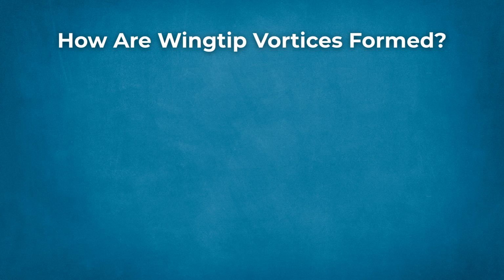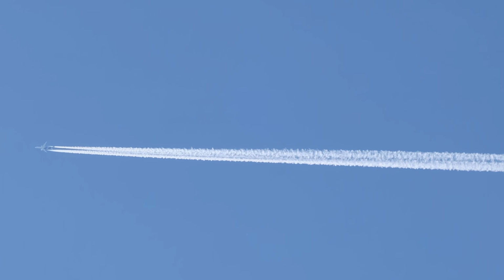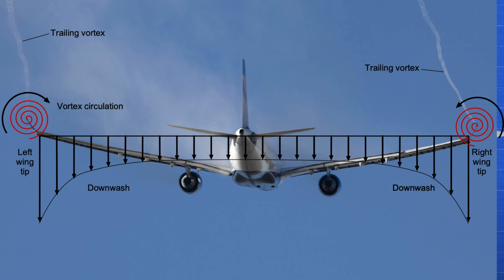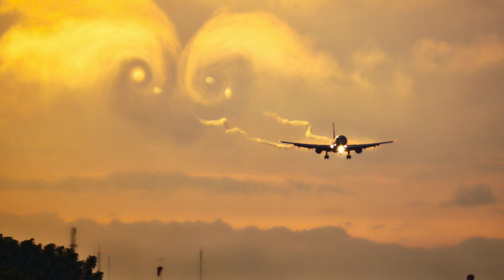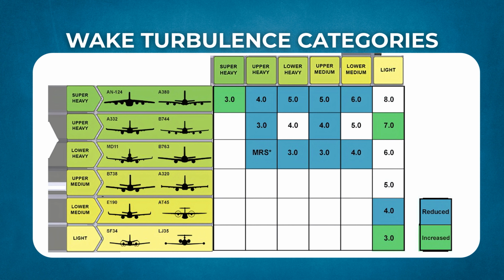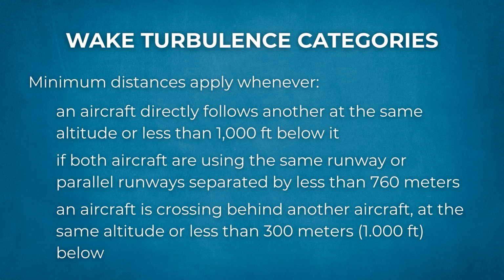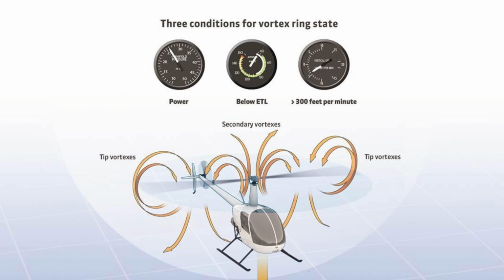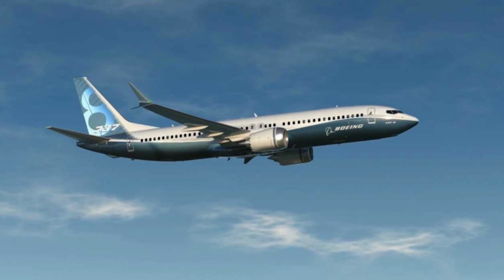Wake Turbulence & Wingtip Vortex - Explained by Pilot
Wake turbulence, created by wingtip vortices, can be dangerous for aircraft during takeoff and landing. Learn how it forms, its risks, and how pilots avoid it for safer flights.

Wake turbulence is a powerful and invisible aerodynamic phenomenon generated by aircraft wings as they produce lift. One of its main components is the wingtip vortex, a swirling mass of air that trails from the tips of the wings.

These vortices create regions of strong, rotating airflow that can persist for miles behind an aircraft, especially large, heavy jets.Wake turbulence is most hazardous during takeoff, approach, and landing phases, when aircraft operate close to the ground and often follow each other in sequence. Smaller aircraft are particularly vulnerable, as a strong wingtip vortex from a larger aircraft can cause a sudden loss of control.Air traffic controllers and pilots use specific separation minima to avoid wake turbulence encounters.

Techniques include delaying takeoff, increasing spacing on final approach, and adjusting flight paths to avoid the wake zone. Understanding the mechanics of wingtip vortices and wake turbulence is essential for both aviation safety and pilot training.

In this video, we explain how wake turbulence forms, why wingtip vortices are dangerous, and the procedures pilots use to stay safe. Perfect for pilots, aviation students, and enthusiasts who want a clear, engaging explanation.

This video explains wingtip "vortices" and "wake turbulence", detailing how an airplane affects the surrounding air. Understanding "aerodynamics" is critical for both pilots and "aerospace engineering", helping to improve "aviation" safety. This knowledge is essential for safer flights.

00:00 - Introduction
00:37 - How are Wingtip Vortecies Formed?
01:40 - Are Wingtip Vortices Visible?
04:03 - What’s Happening Inside the Vortex?
05:07 - Why Don’t We Want Wingtip Vortices?
06:15 - How Are Vortices Dangerous?
07:58 - Wake Turbulence Categories
10:11 - Seperation Minimas
10:26 - How Pilots Avoid Vortices on Takeoff and Landing
12:11 - Avoiding Helicopter Outwash
12:50 - How to Reduce Wingtip Vortices?
13:23 - The Disadvantages of Winglets
14:33 - Outro